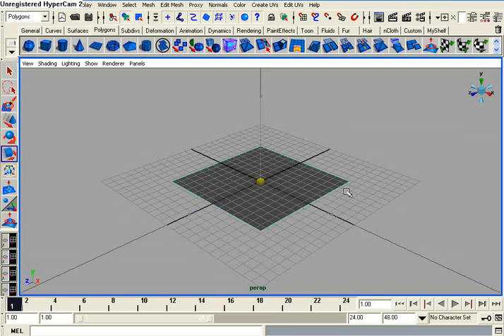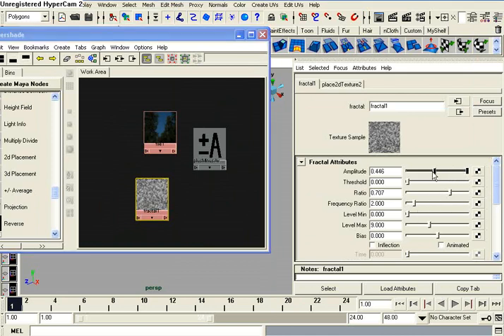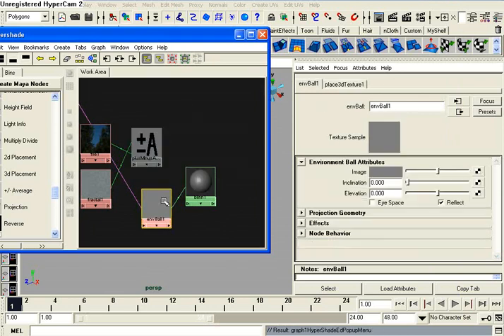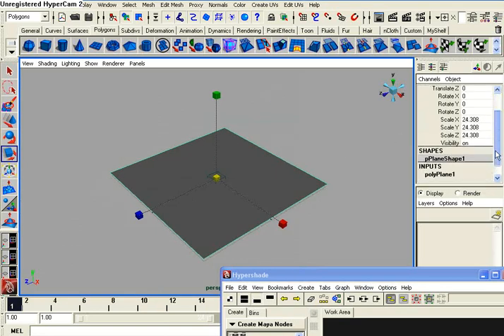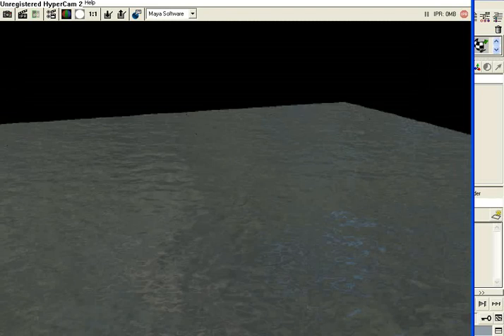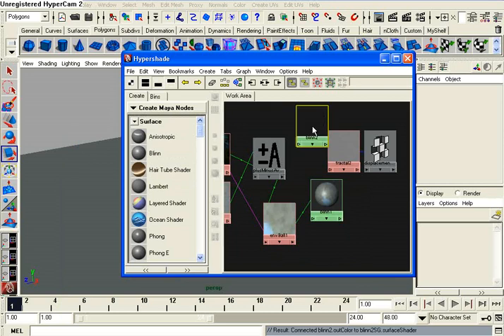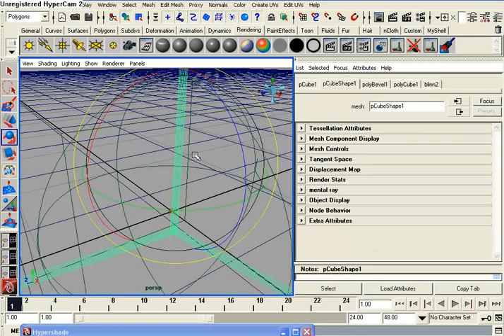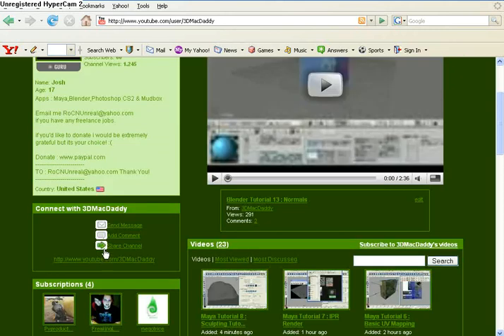Maya Tutorial 9 : Water Shader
In this tutorial you will learn how to create a pretty decent looking water shader with not many nodes.